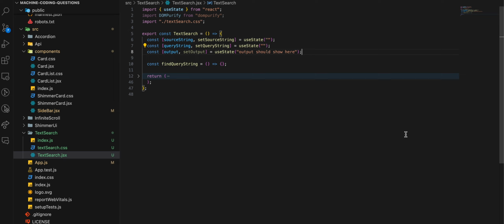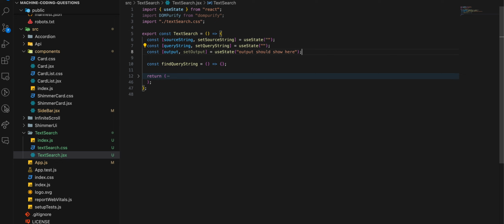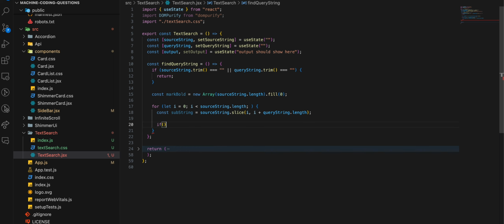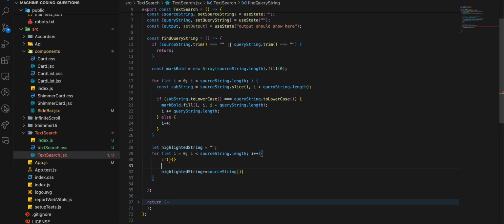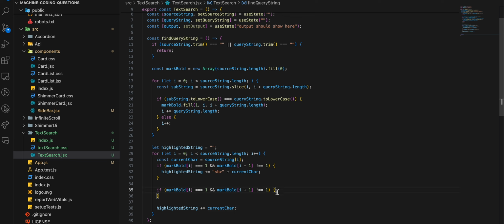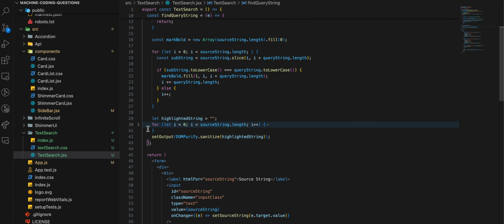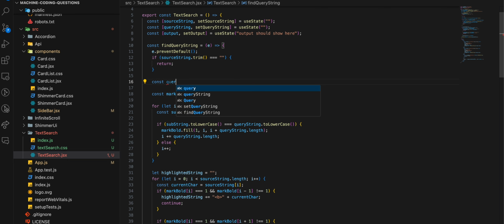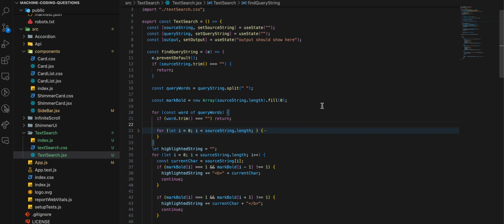Text Seach | Frontend Maching Coding Interview Question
In this video, we will walk through building a Text Search Functionality from scratch, a common interview question in frontend machine coding rounds.